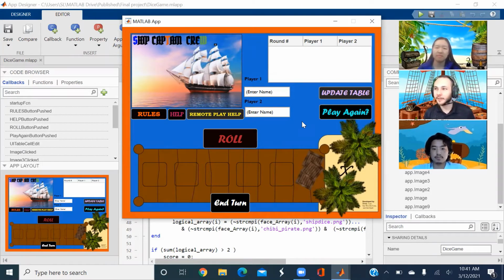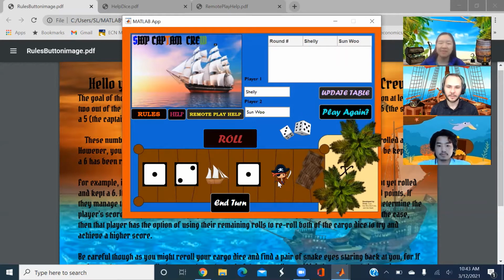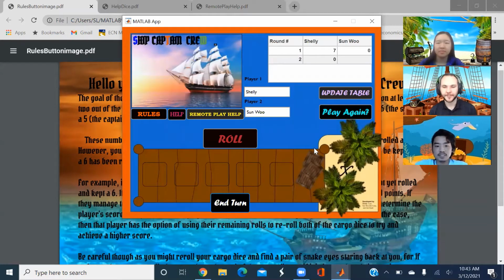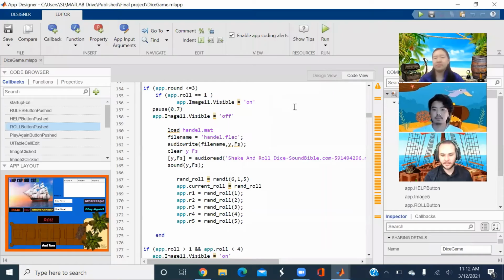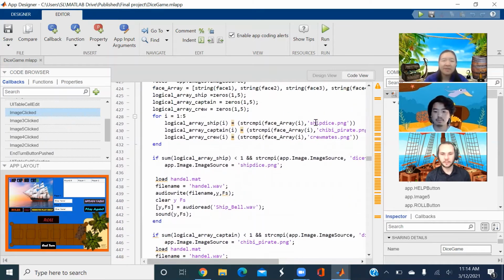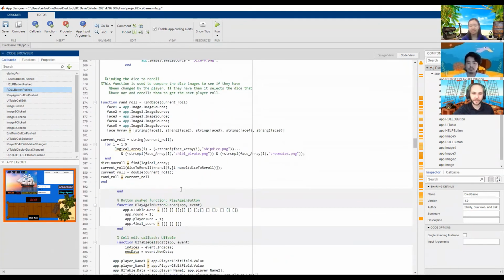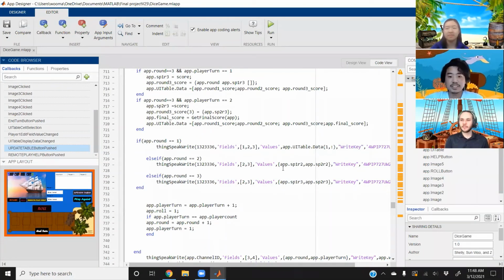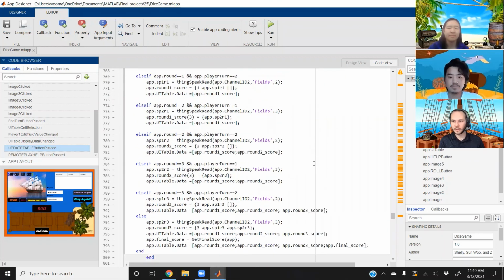ENG 6 Final Project Dice game Winter 2021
This is our final project for ENG 6, we created the dice game Ship, Captain, Crew.